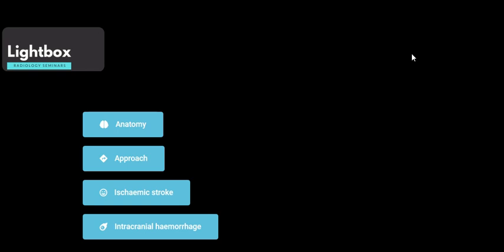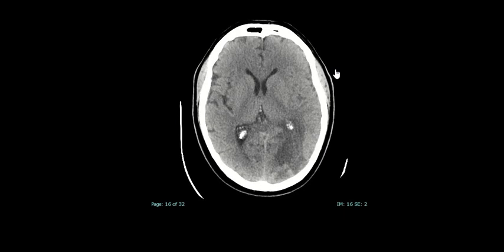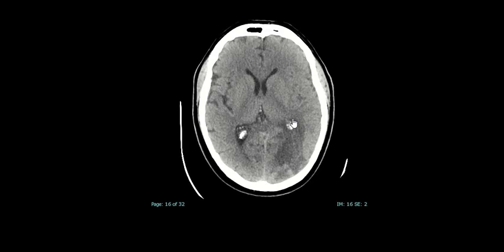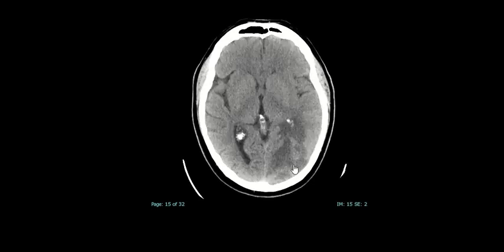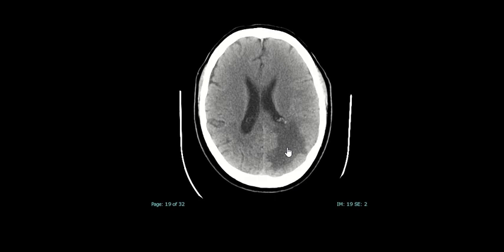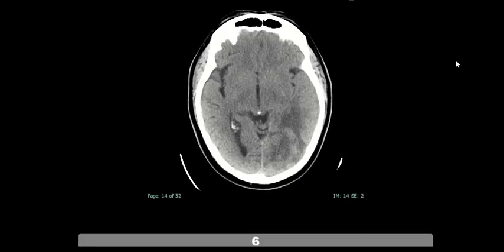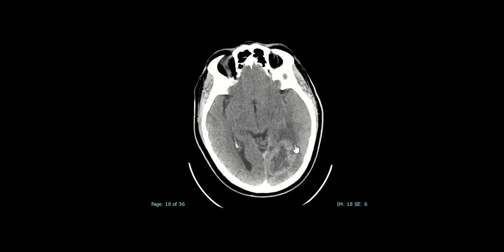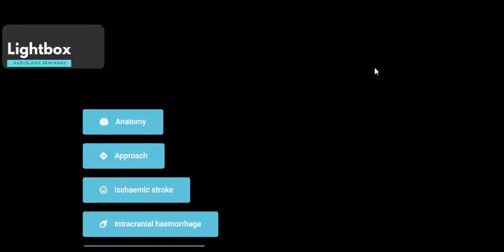CT Head short case - Vasogenic vs cytotoxic oedema